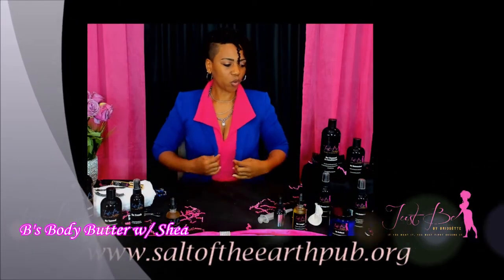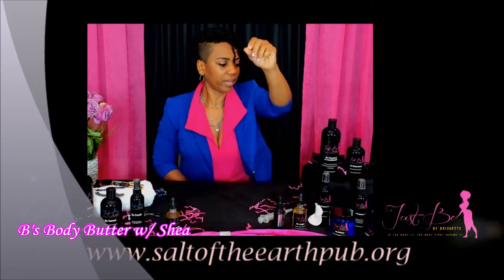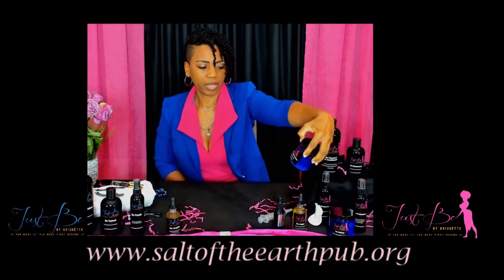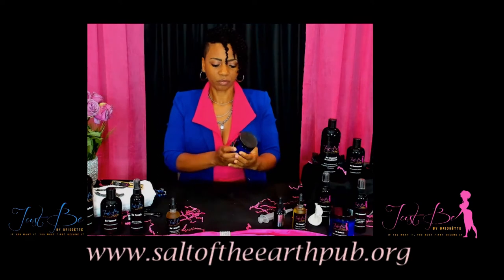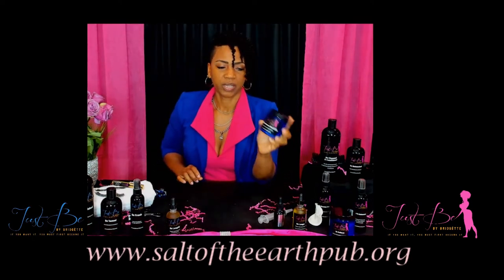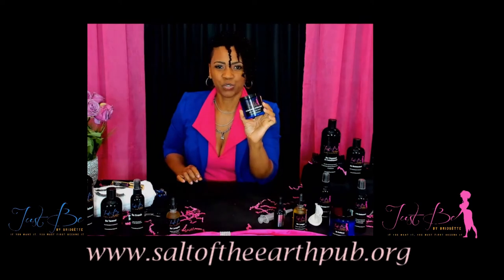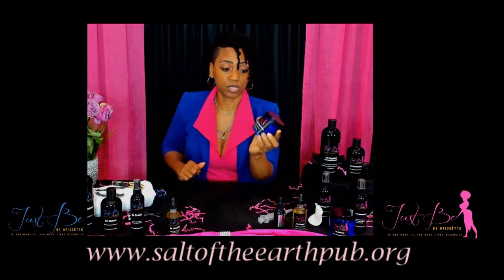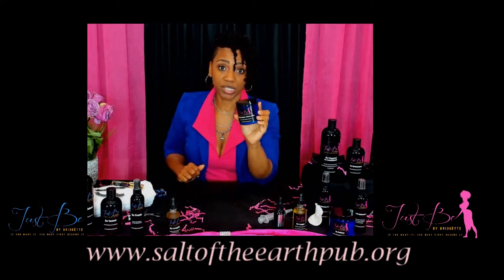High-Vibrational Beings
Just Be!